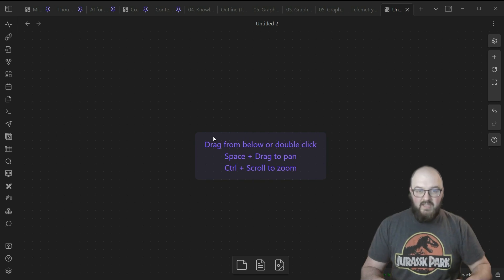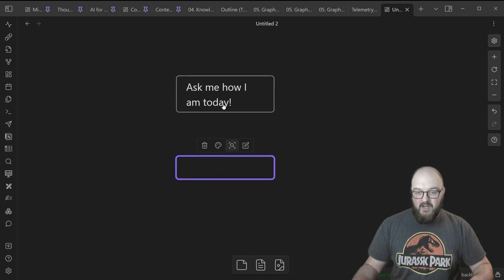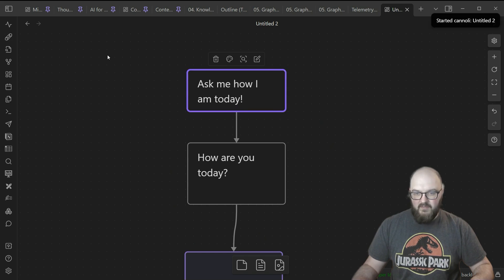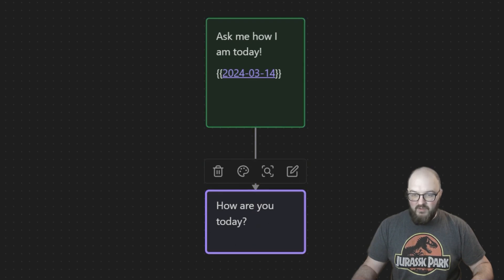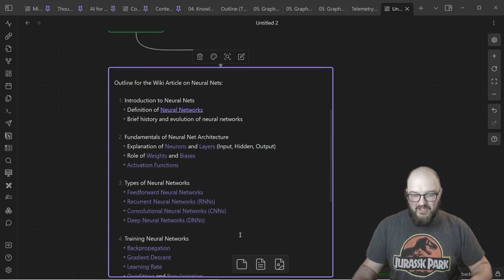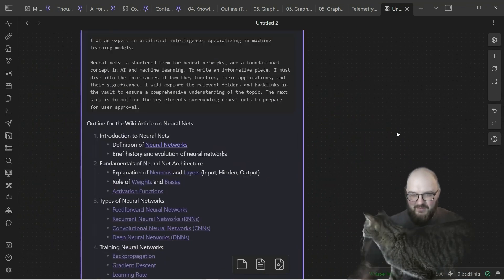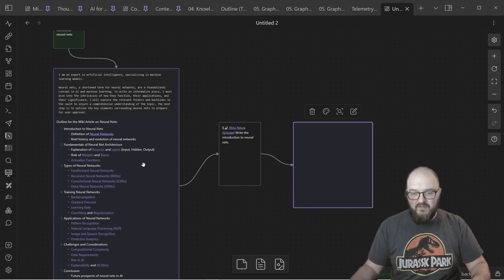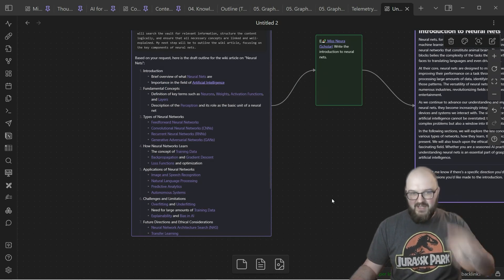019 Cannoli Basics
Dive deep into the world of Cannoli, the innovative plugin for Obsidian that revolutionizes the way you interact with large language models (LLMs) and your notes. In this detailed tutorial, Joseph walks you through the basics of setting up and utilizing Cannoli to enhance your note-taking and research workflows. Whether you're looking to streamline your processes, integrate LLM outputs with your notes, or simply explore the capabilities of Cannoli, this guide has got you covered. Join us as we explore everything from creating simple prompts to complex prompt chains and integrating notes for richer context. Don't miss out on the tips and tricks that will take your Obsidian experience to the next level!

Timestamps:
00:00 - Introduction to Cannoli in Obsidian
:00:20 - Recording in Bulk & What is Cannoli?
01:00 - Starting with Cannoli: Basic Commands
02:00 - Understanding Prompt Chains
03:00 - Incorporating Notes into Cannoli Workflows
04:00 - Running Cannoli with Note Context
04:20 - Combining Notes with LLM Outputs
05:00 - Introducing Miss Noora and Her Role
06:00 - Creating Research Articles with Cannoli
07:00 - Crafting an Introduction to Neural Nets with Miss Noora
08:00 - Simplifying Workflows with Cannoli
09:00 - Conclusion and Potential of Cannoli